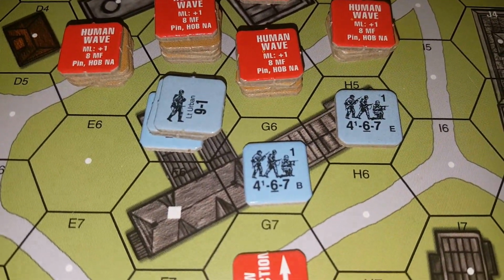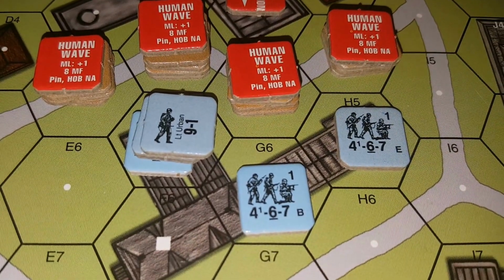Defensive Fire tactics in Advanced Squad Leader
Just a quick video on some firing options in advanced squad leader.